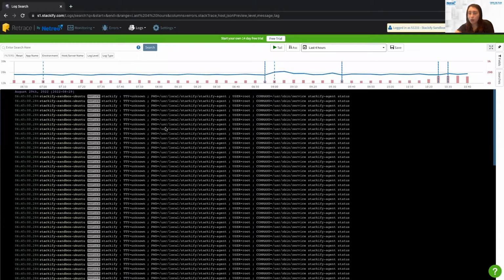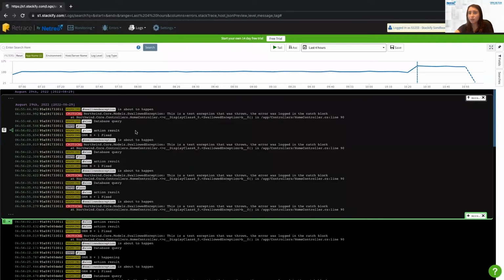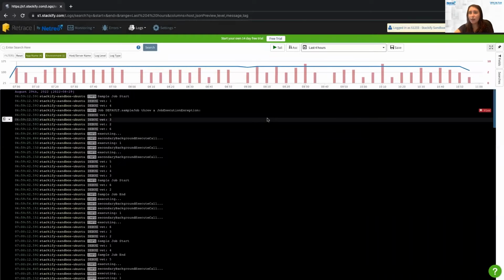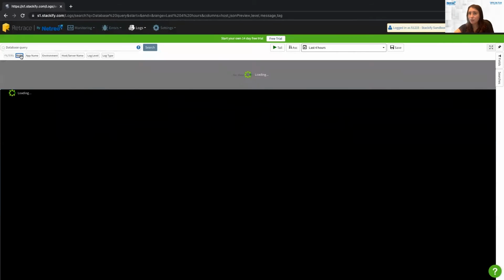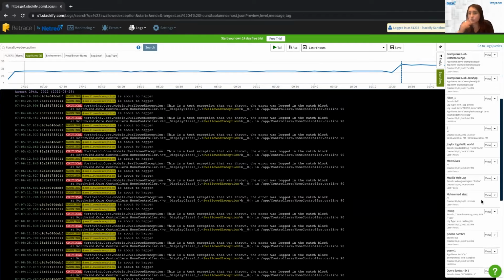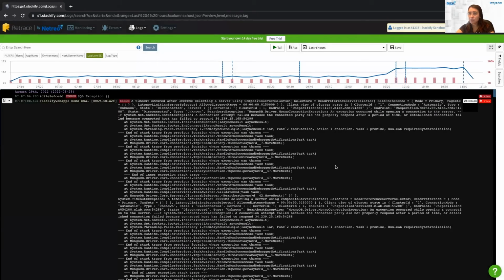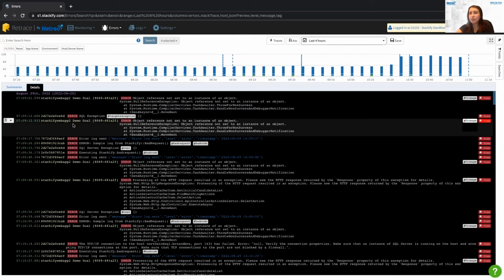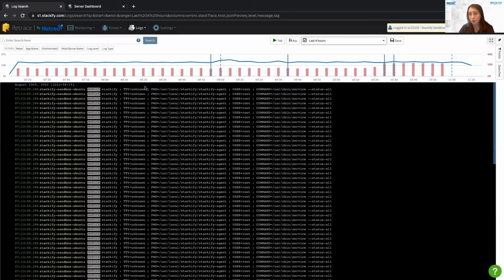Logs, Errors, and Comprehensive Performance Insights with Retrace (Netreo)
You’ve got Retrace. You’re finding and correcting errors in your applications long before they impact users. You’re capturing extensive log files for … what? One reason we say Retrace is an APM solution - not just a tool - is that it combines key data into searchable logs that give you a comprehensive picture of app performance. Join Customer Experience Engineer and Retrace expert Gennie for a basic overview of error and log features, plus a few power user tips and tricks for getting the most out of Retrace.